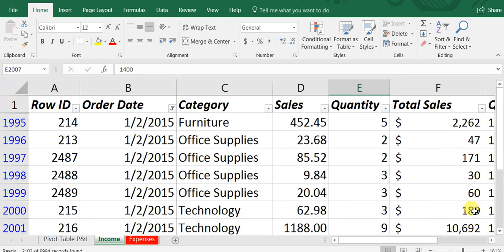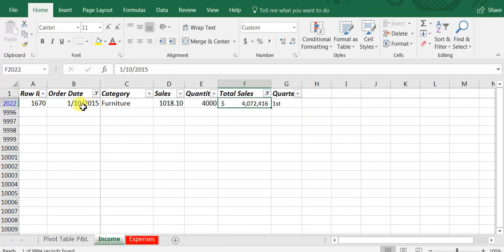Excel Learn Financial Analysis Quick Tips 4